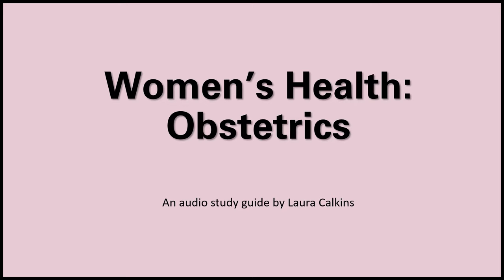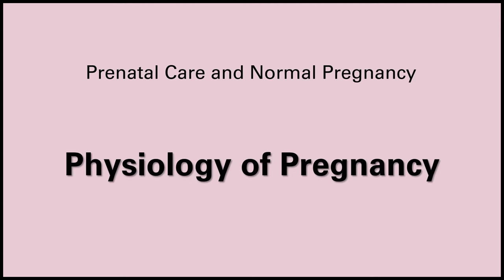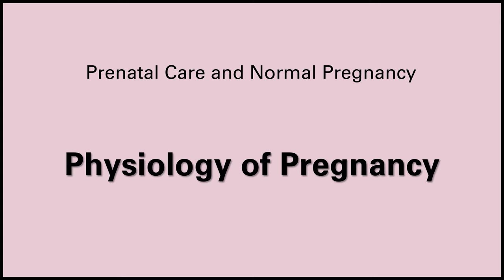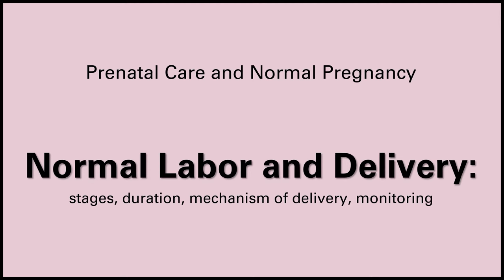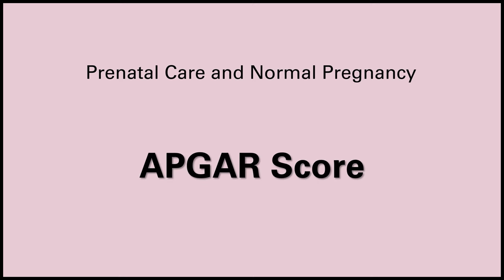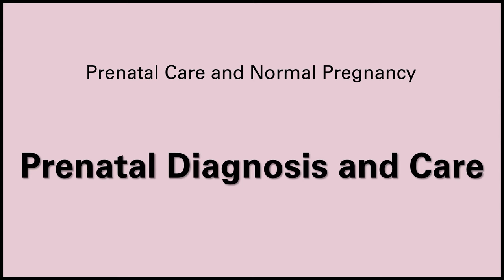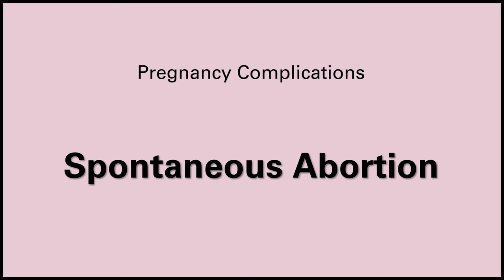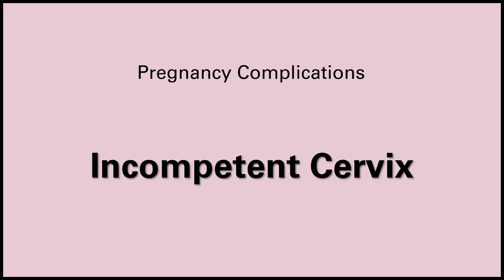Women's Health Obstetrics EOR Review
This is an audio study guide for the Women’s Health (obstetrics) end-of-rotation exam for Physician Assistant students. It covers each topic in the PAEA blueprint for the obstetrics portion of the exam.

I tried to make this review as organized and concise as possible, but without any critical knowledge gaps. Please let me know if there are any mistakes!

Topics by Time Stamp:
Prenatal Care and Normal Pregnancy – 00:47
Pregnancy Complications – 40:14
Labor and Delivery Complications – 01:06:54
Postpartum Care – 01:16:48

Resources:
PAEA Topic List, UpToDate, American College of Obstetricians and Gynecologists (ACOG), U.S. Preventive Services Task Force, PANCE Prep Pearls, Smarty PANCE, Class notes